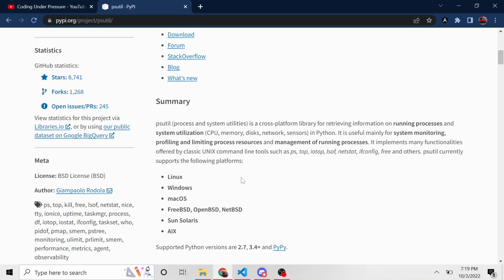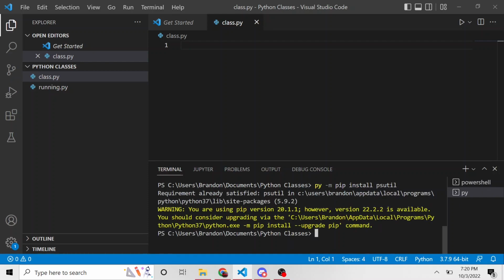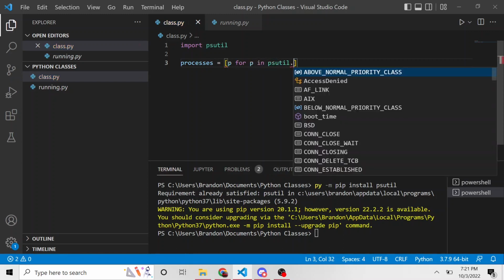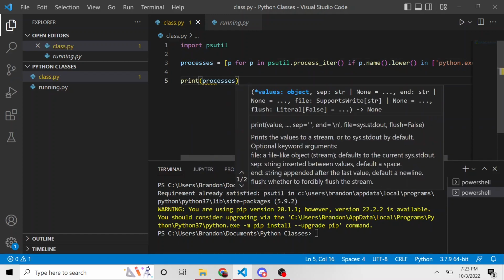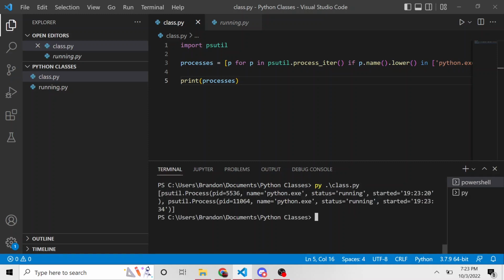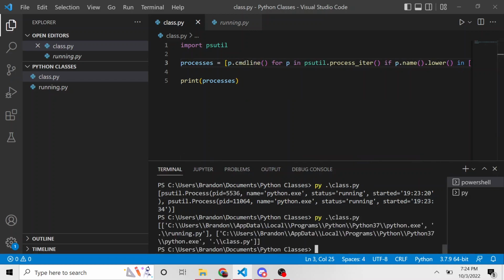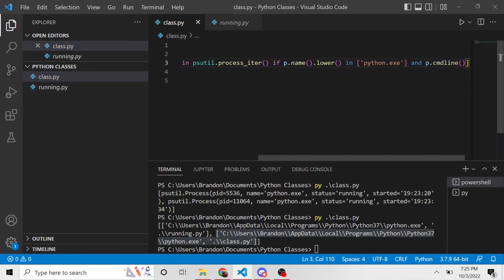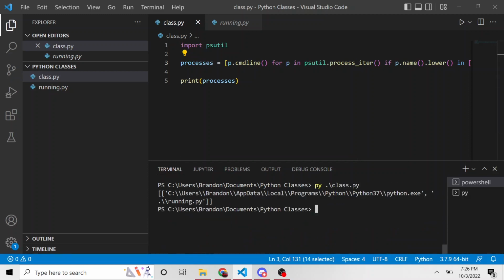How to Check for Other Running Python Scripts in Python - Python Process Tutorial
Python Crash Course Book